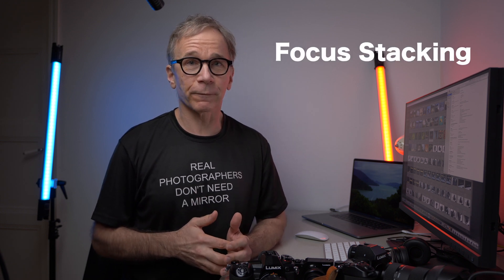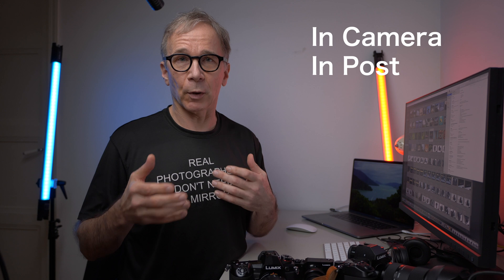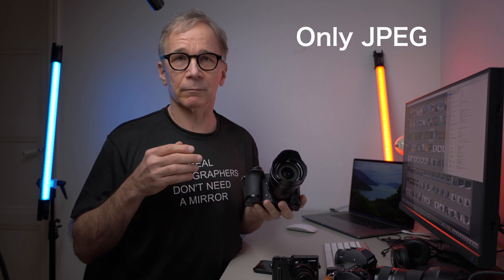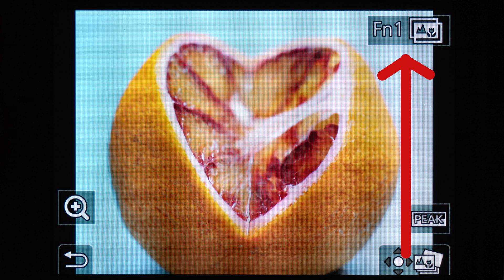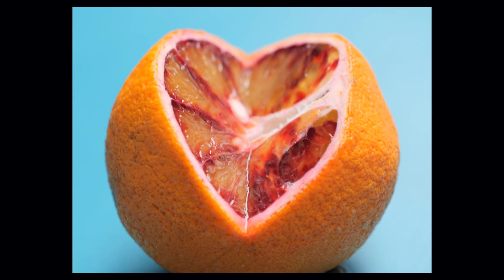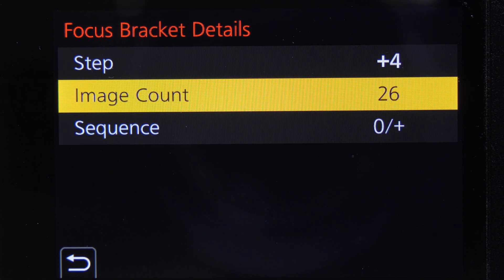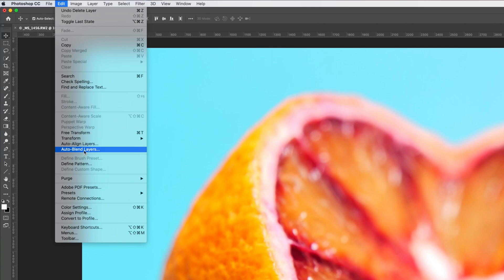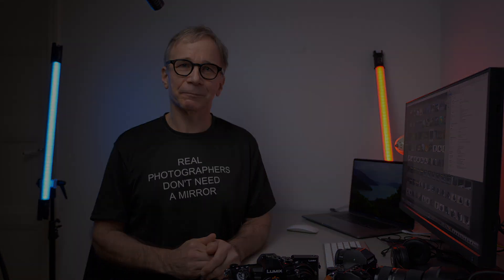Focus stacking in CAMERA and in POST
I'm going to show how to do focus stacking in Lumix camera and how to do it in Photoshop.